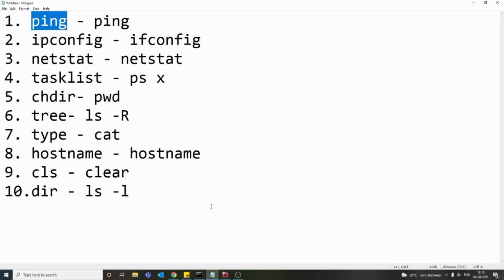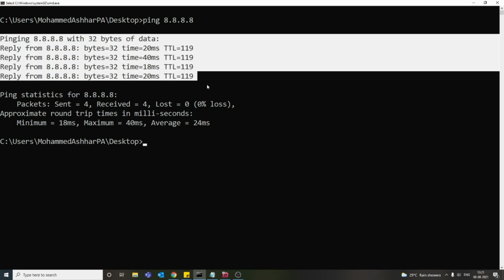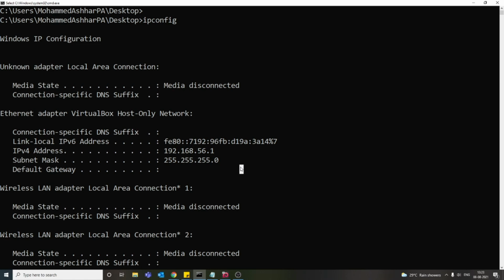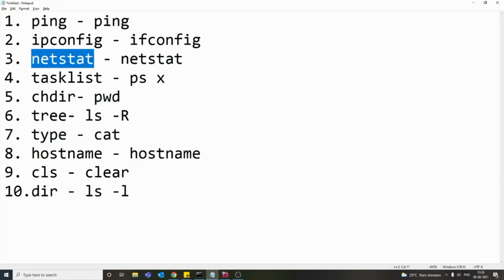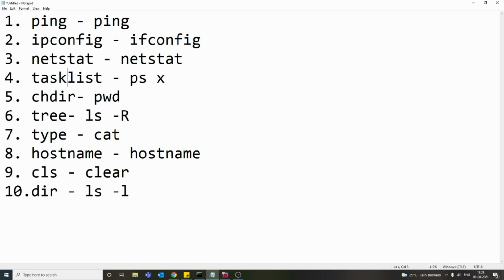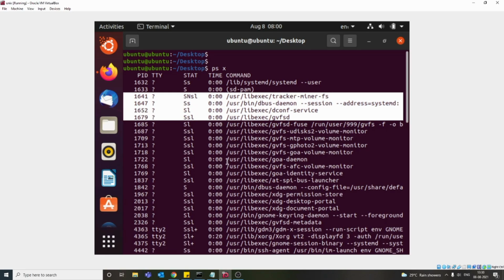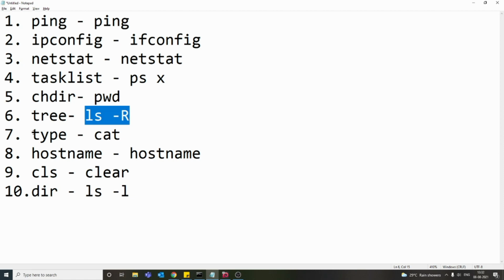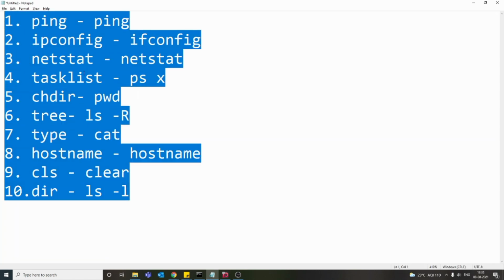10 Must known commands in Windows and Linux | CLI |NetCode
In this vedio I explain about 10 Must known command for window and Linux.

Intro: 00:00
Ping: 00:46
ipconfig: 04:35
netstat: 07:32
tasklist: 09:46
chdir: 11:26
tree: 12:20
type: 14:05
hostname: 14:50
cls: 15:13
dir: 15:33